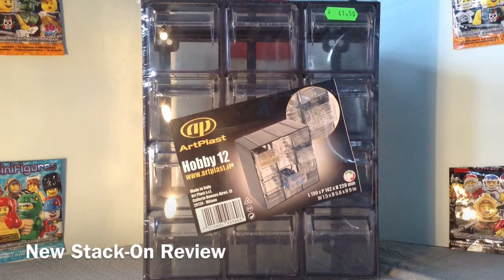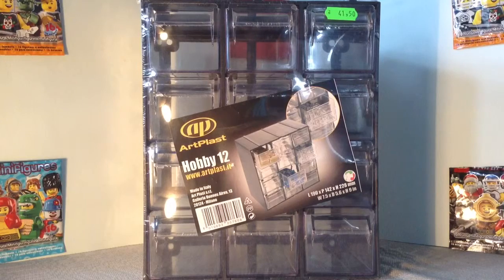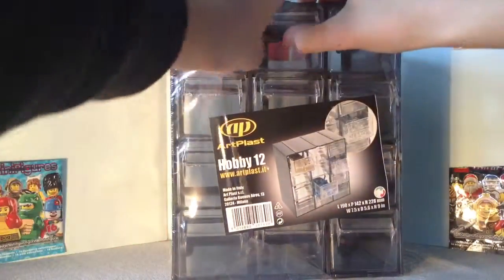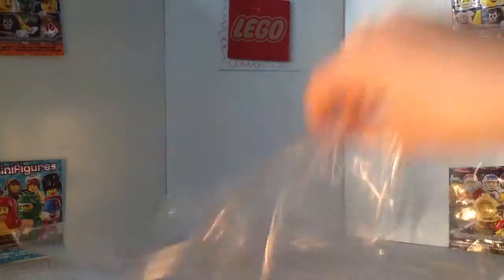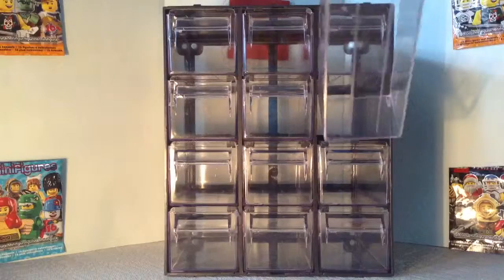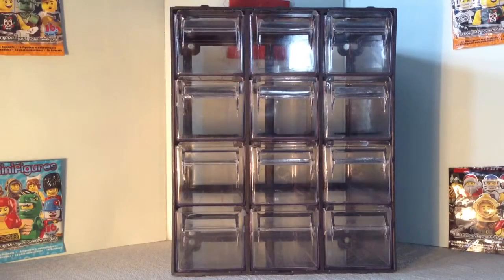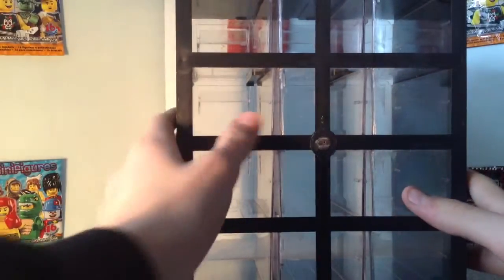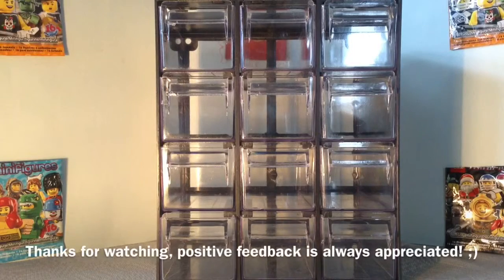New Stack-On Review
Bought a new stack-on because I didn't have space to store Legos and I thought I'd share it with you guys! :)

NOTE: This video was recorded quite a while ago (30th November) so that's why some things might not look the same as nowdays!